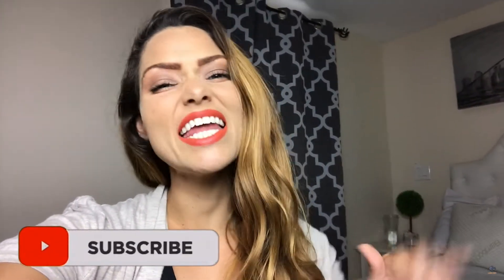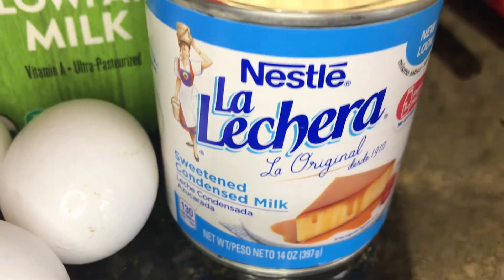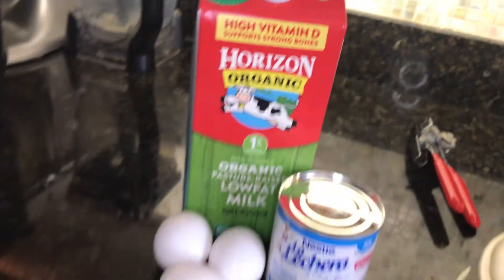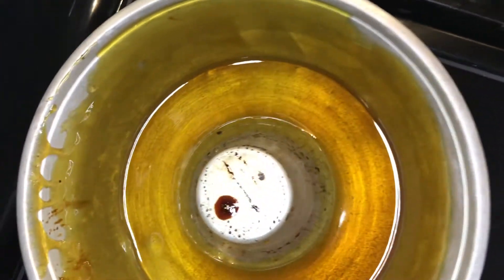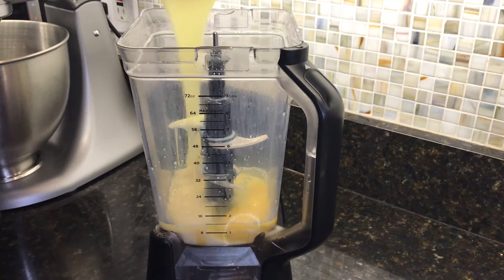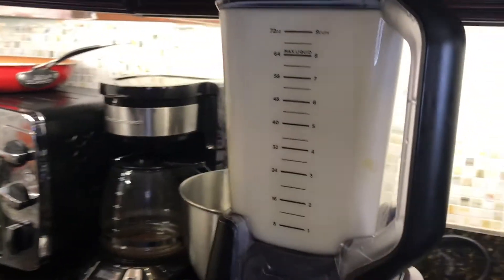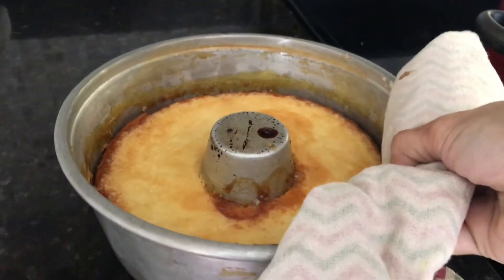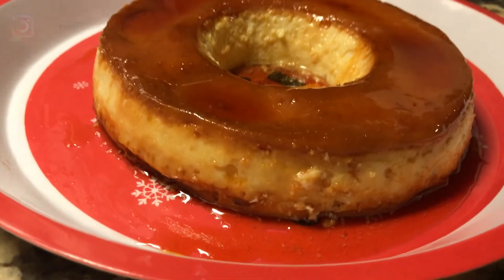Brazilian Flan "Pudim" Recipe | Delicious desserts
Growing up and experiencing different cultures definitely has its pros and in my opinion, the greatest one is being exposed to completely distinct foods.

In third world countries like Brazil, where I lived for 14 years of my life, recipes must be simple and cheap to make, preferably using native ingredients but make no mistake, they turn out to be delicious.

Take for example the Brazilian flan or Pudim in Portuguese, it only requires a total of four ingredients. The recipe is so easy and simple to make, you will question yourself on why you never tried making it before, which is exactly what I asked myself.